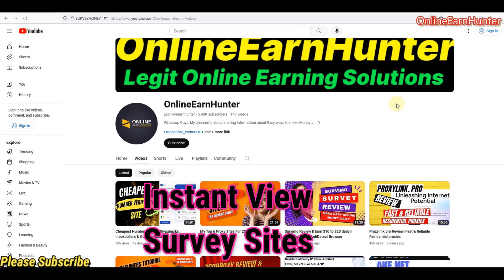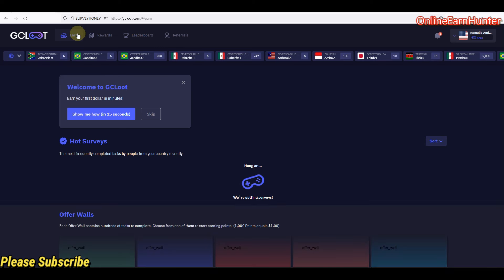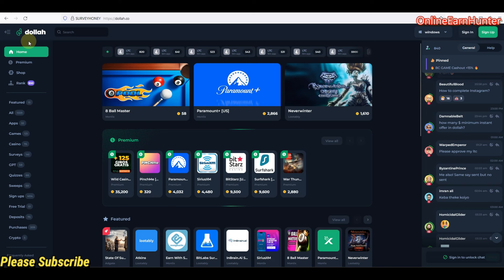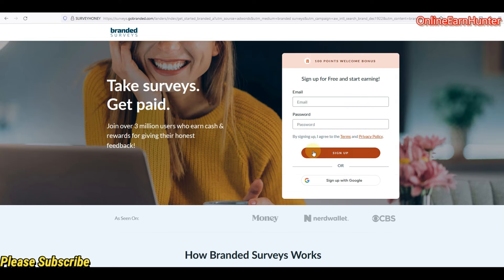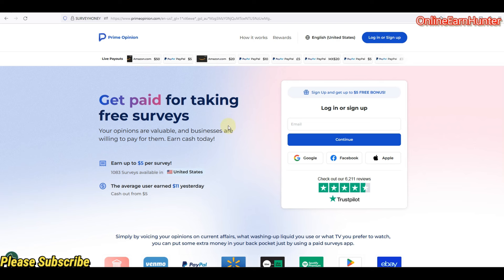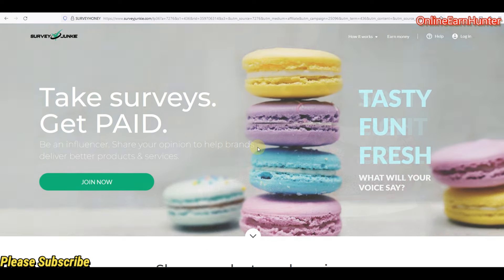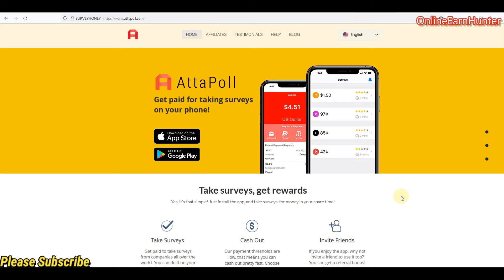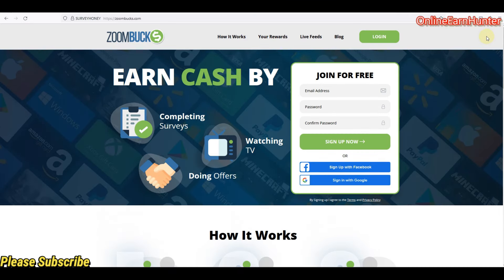Instant Paying Survey sites 2024 & Their Requirements